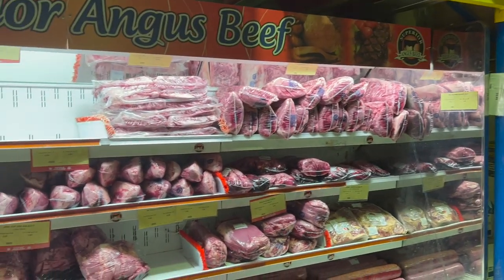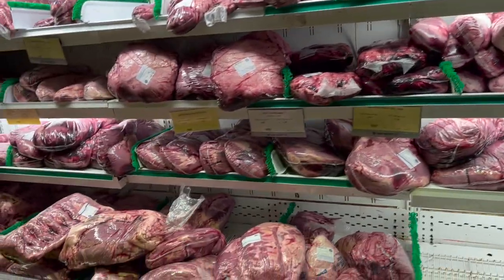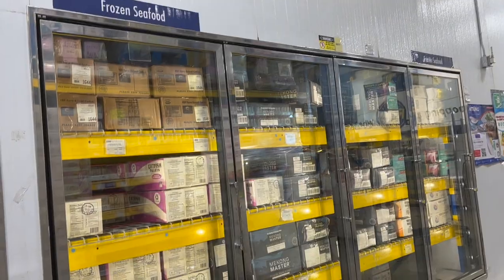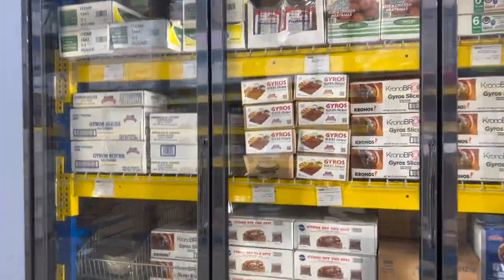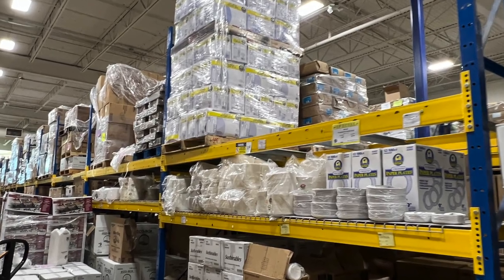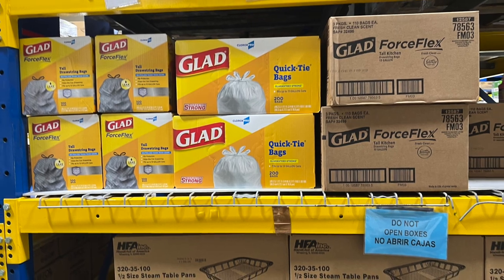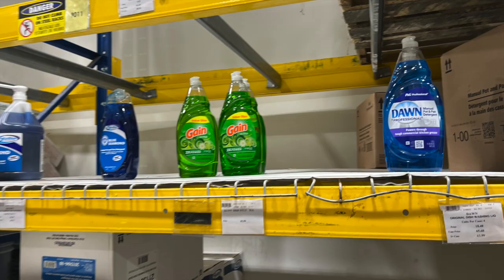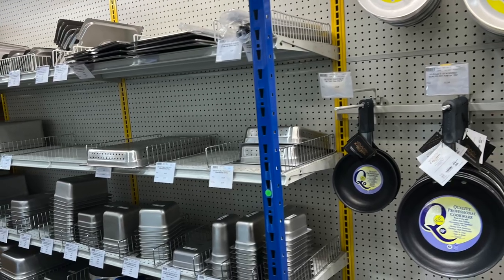Shopping at Restaurant Depot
Groceries, cleaning supplies, party essentials and all kinds of Meat at lower prices. No membership required and no minimum buy.